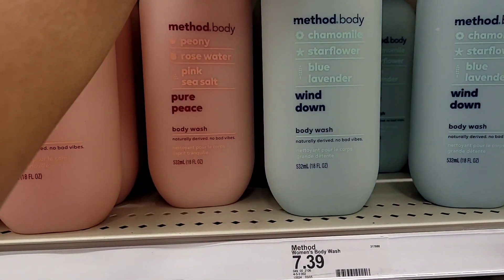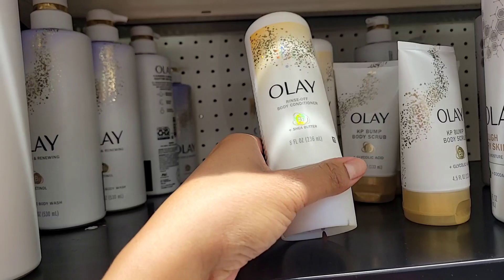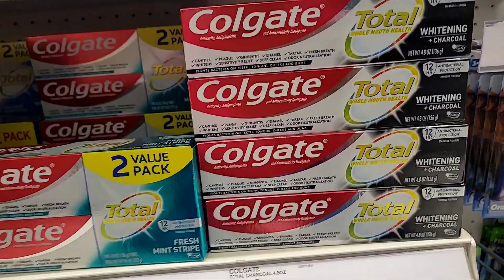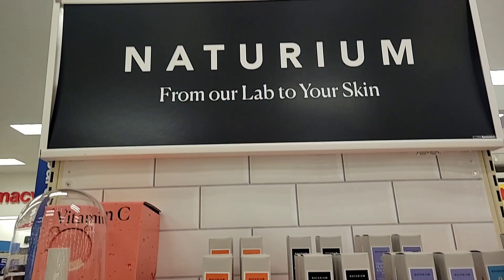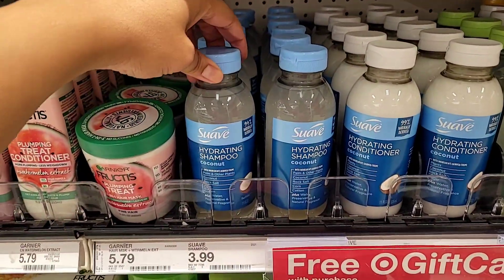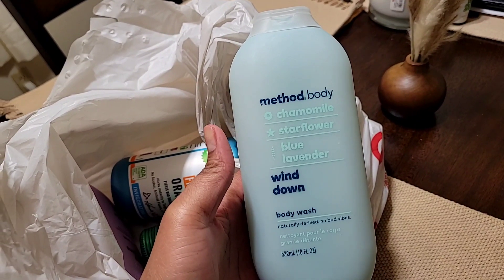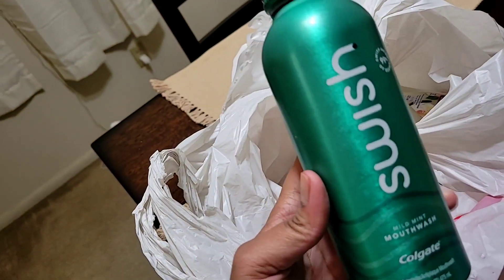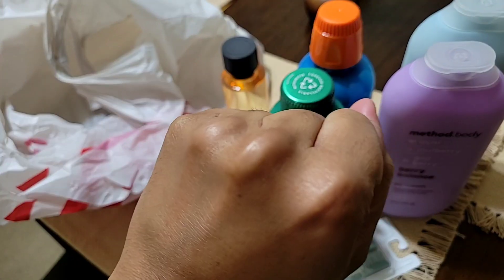Hygiene shop with me at target+haul♡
Hi guys sooo I went hygiene shopping at target and I found some amazing finds and I also did a small haul at the end,I love hygiene shopping I hope you do too.Thank you for watching😊